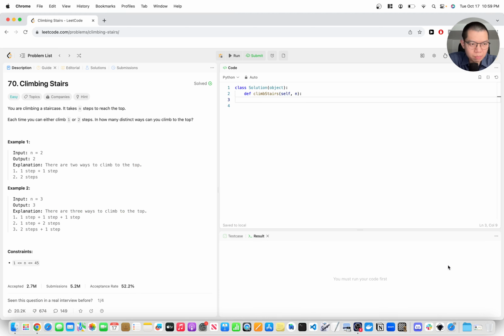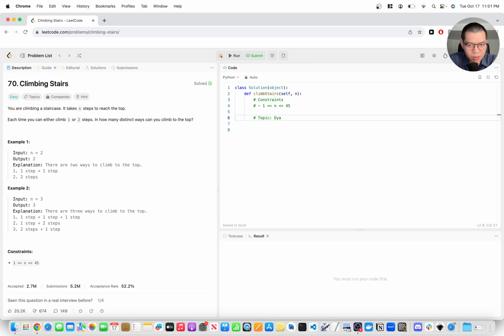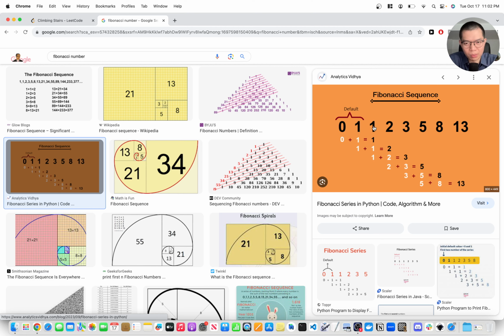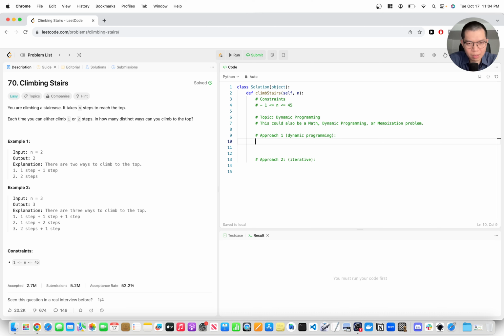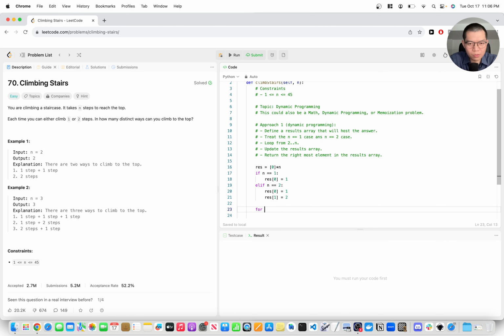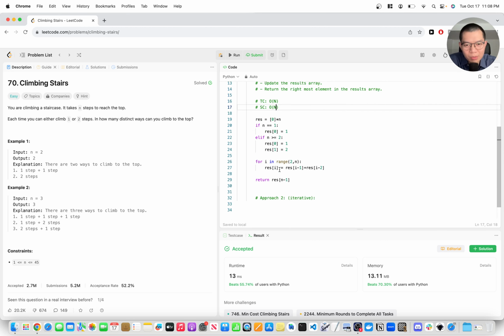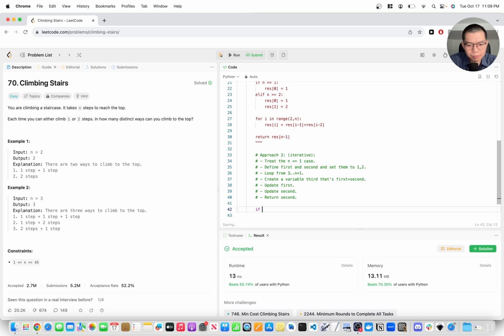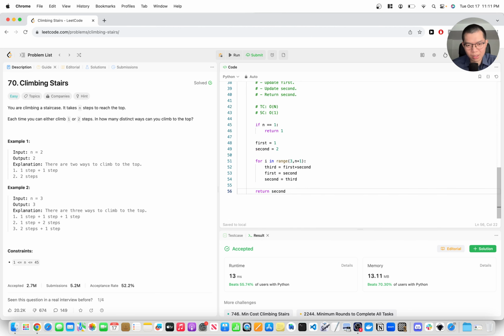LeetCode Problem 70: Climbing Stairs!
Timestamp: 10/17/23 @ 11:14 PM EST